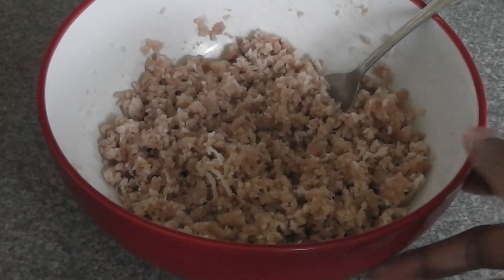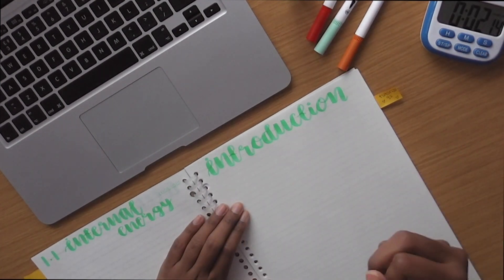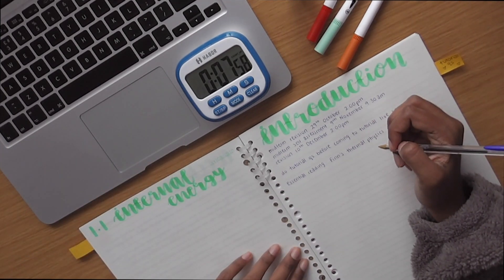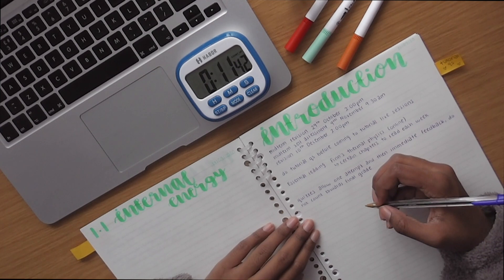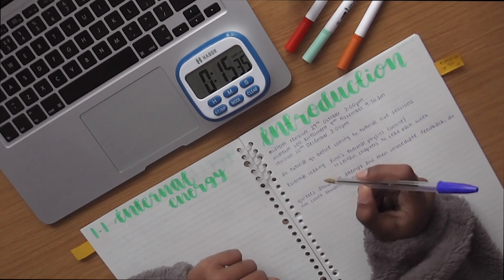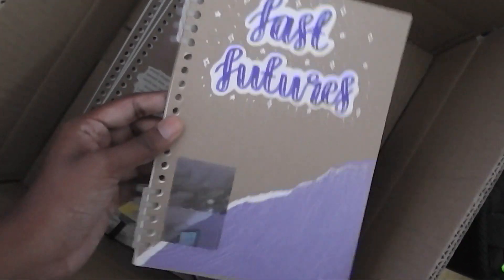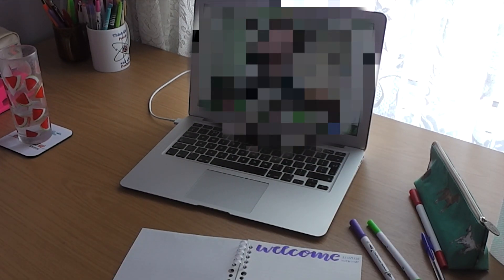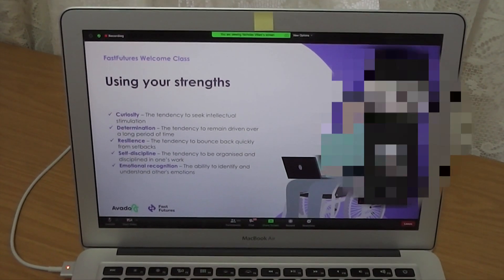My first day back at Queen Mary University of London (2nd year student) | Elvia Kiara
Since I'm back at uni I decided to vlog my first day of classes (fully online)!

If you're interested to see more videos like this, please give the video a like and leave a comment below so that I know to make more videos like this one! It will be greatly appreciated!

ELVIAK5

reusable 47

Let's see if we can reach 1500 subs and likes this week! 🙃

If you've read this far down, leave a 🦖  in the comments 🤣!

Tags (ignore): college vlog,first day,college,first day of college,first day vlog,first day of school,ivy league,university vlog,first day of uni,online classes,remote learning,first day of online classes,college acceptance,first day of online college,online college,sophomore year,sophomore vlog,first day of school vlog,college day in my life,first day of college vlog,university,first day of university,first day of freshman year,my first day of college,qmul,queen mary university of London